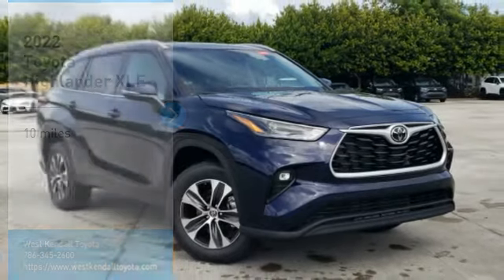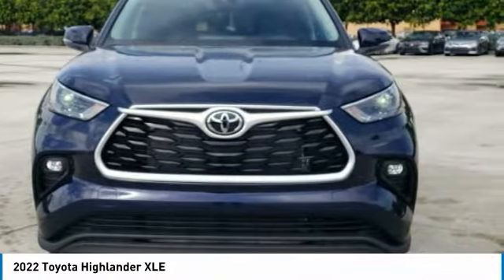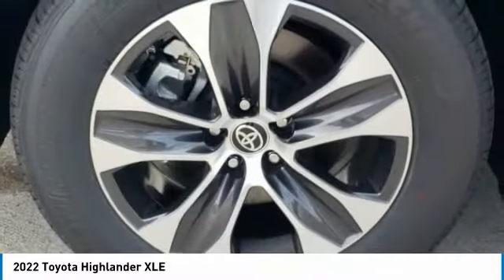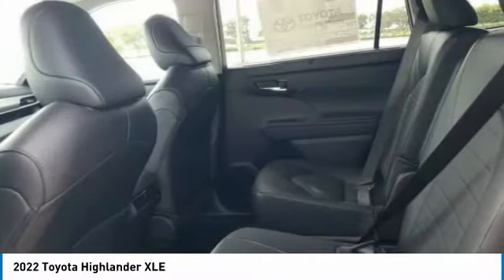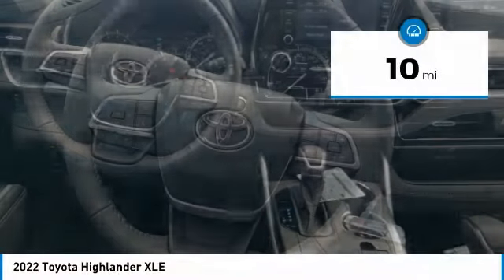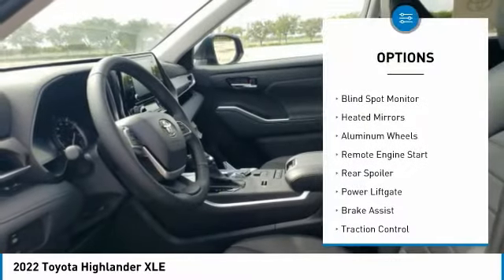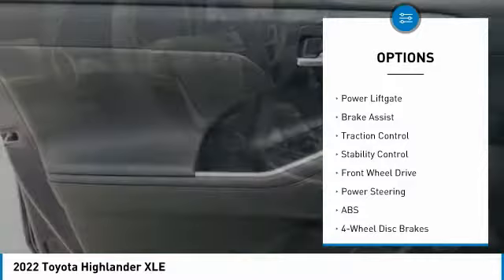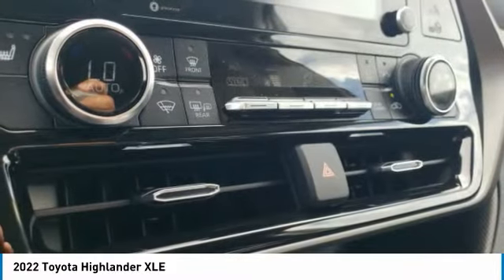2022 Toyota Highlander W402408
2022 Blueprint Toyota Highlander XLE 3.5L V6 DOHCManager's Special, GREAT VALUE!, MUST SEE!, Includes the Remainder of the FACTORY Warranty, OPEN EVERY DAY FROM 9 TO 9, PLEASE CALL DIRECT . 21/29 City/Highway MPG